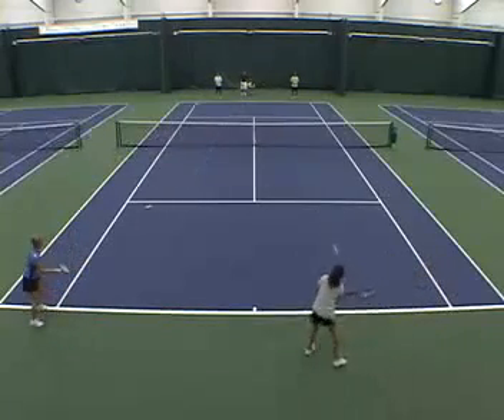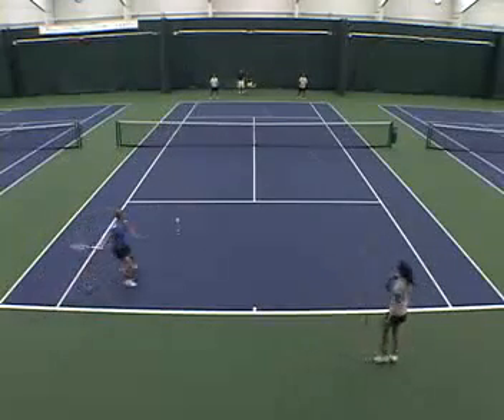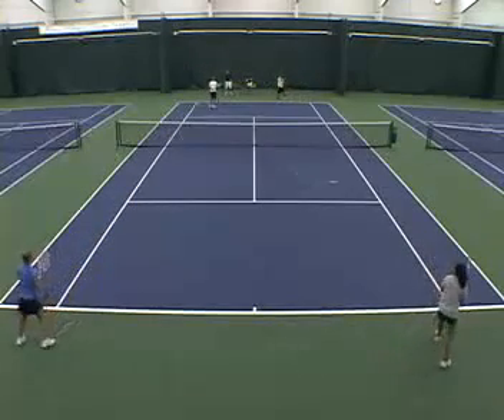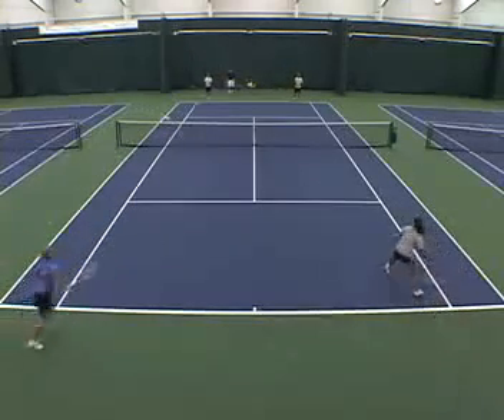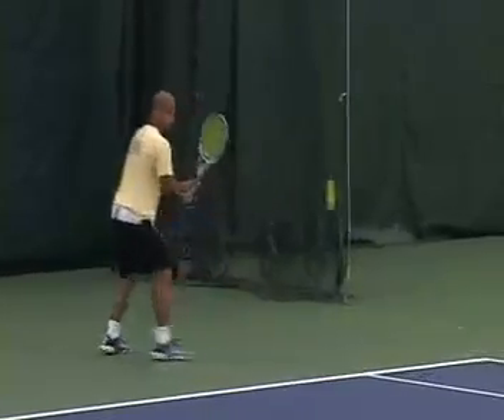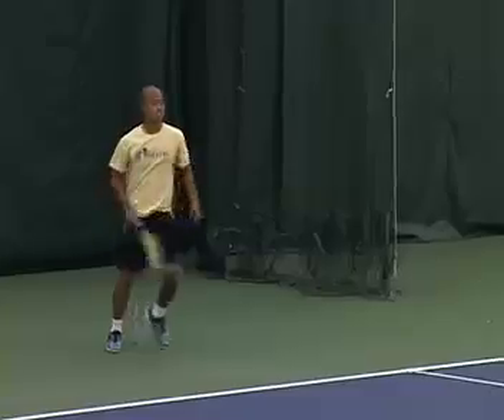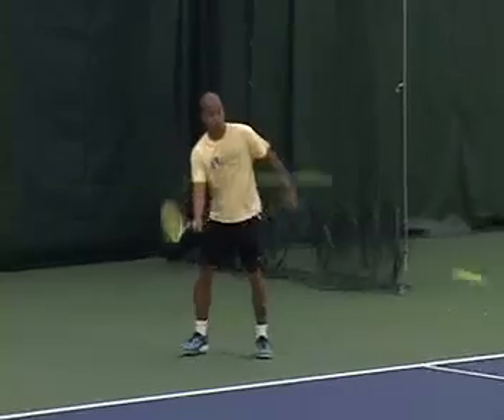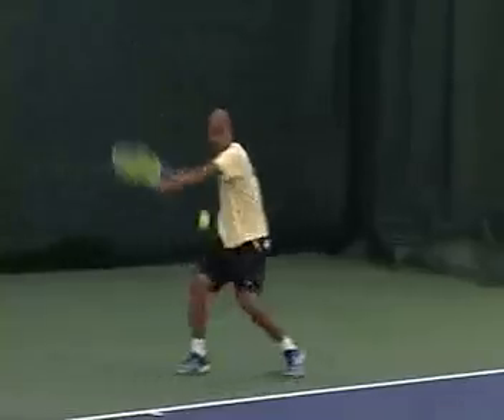TennisDrills tv Singles Tennis Drill